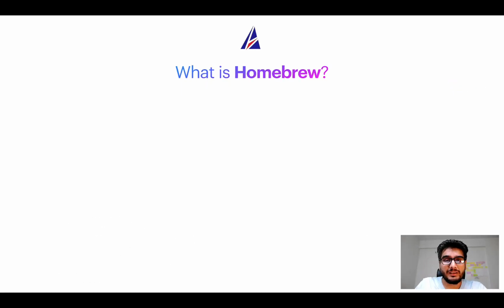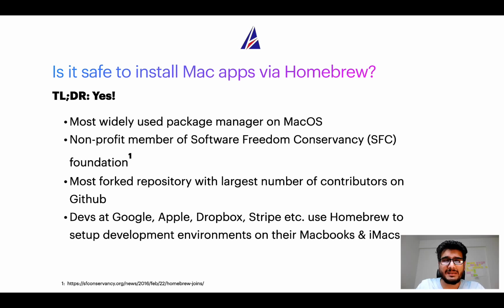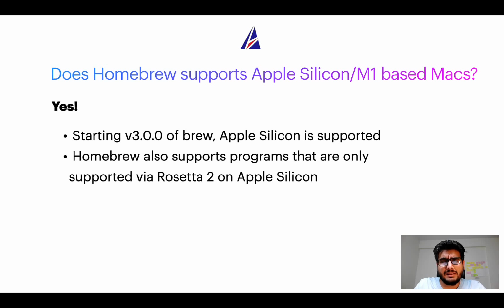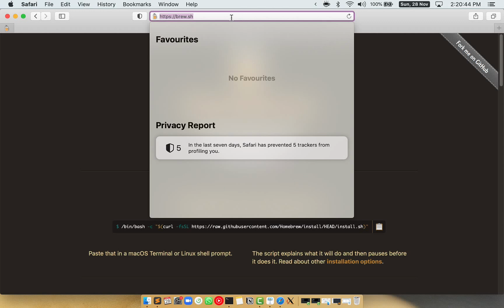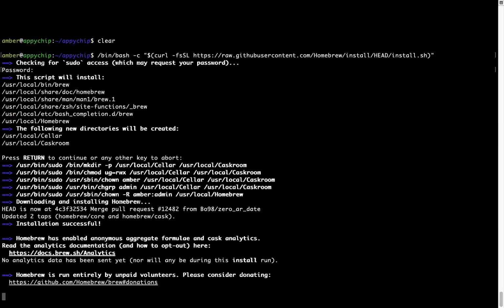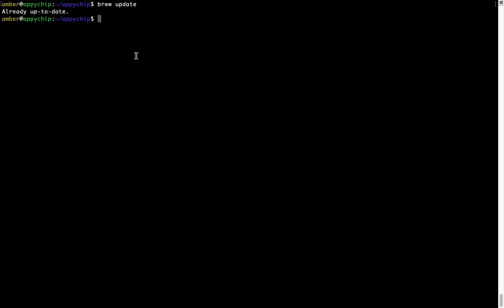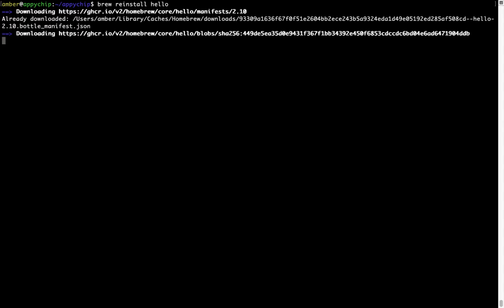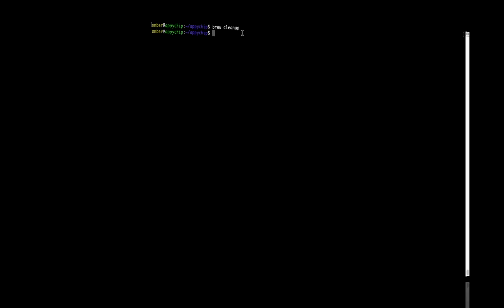✅ Solved - Download & install mpdecimal on Mac OS (Sonoma, Sequoia, Ventura) via Homebrew / brew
"In this video, we will show you how to download & install *mpdecimal* on Mac OS.

    * App name(s): mpdecimal
    * Description of *mpdecimal* : _*Library for decimal floating point arithmetic*_

    If you face any errors during installation, reinstall or repair of mpdecimal program / app (for example command not found and/or config/data related issues) while following tips in any of our videos on Appychip channel, please leave your question as a Youtube comment below. Someone from Appychip team will reply back with an answer to your question. We have a large database of answers to frequently asked questions or FAQs that are asked by users ranging from beginners to experts.

This video is also available as a tutorial on Mac App Store

    Video chapters / timestamps:
    * 00:00 Intro
    * 00:25 What is Homebrew / brew on Mac?
    * 01:18 Is Homebrew safe?
    * 02:14 Does Homebrew supports Apple Silicon M1?
    * 02:58 Install brew package manager first
    * 05:00 Turn off brew analytics
    * 05:25 Fetch the newest version of brew packages including mpdecimal
    * 05:55 Install mpdecimal using brew

    List of supported devices:
    * MacBook Air
    * Macbook Pro
    * Mac mini
    * iMac
    * Mac Pro

    If this video about installation of mpdecimal was useful, please do like this video.